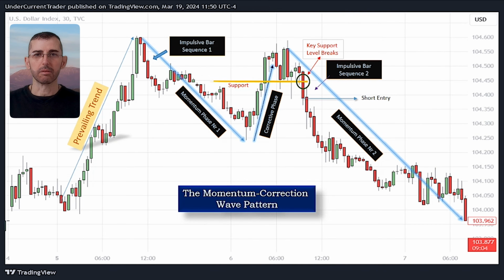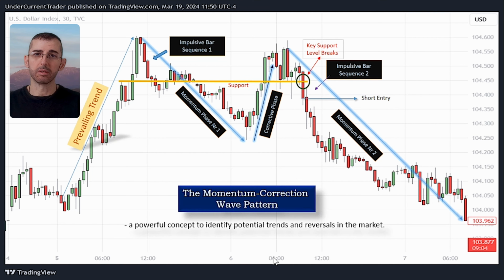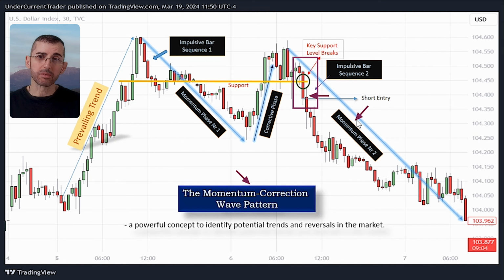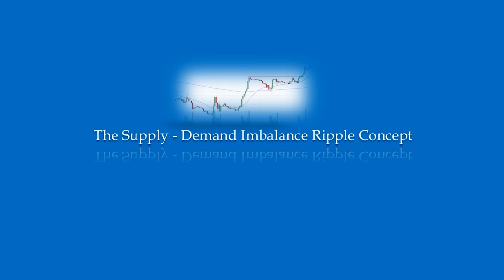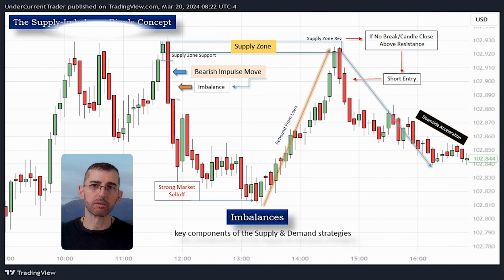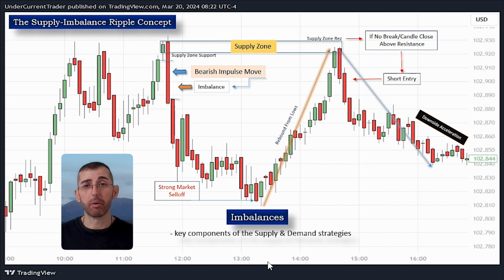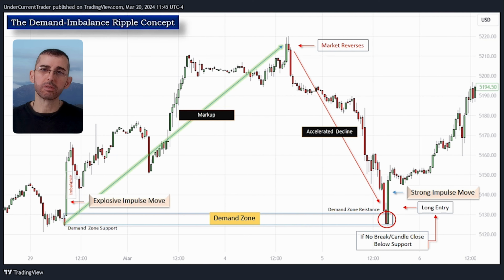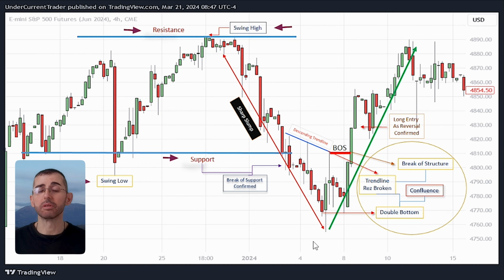3 Price Action Entry Tactics Every Trader Should Know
These three price action entry tactics are the backbone of my trading; simple, repeatable, and brutally effective in any market.

Platform: NinjaTrader